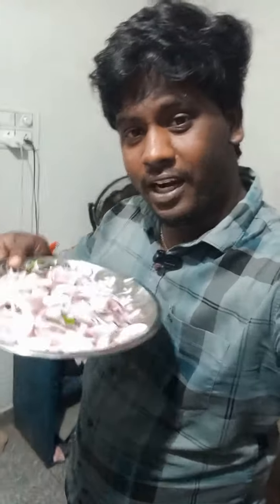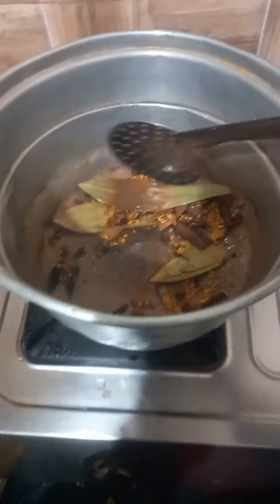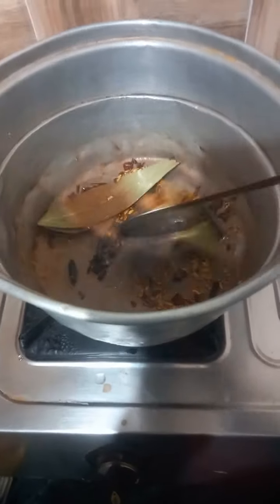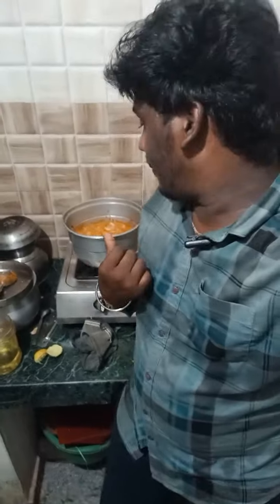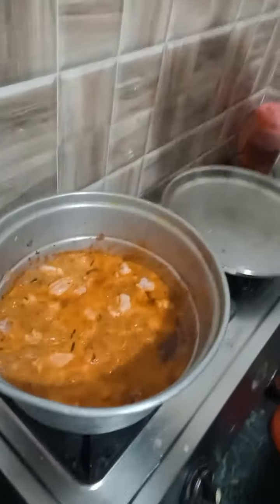C😍😍k with maari | chicken biriyani cooking at home ⁉️‼️😅‼️